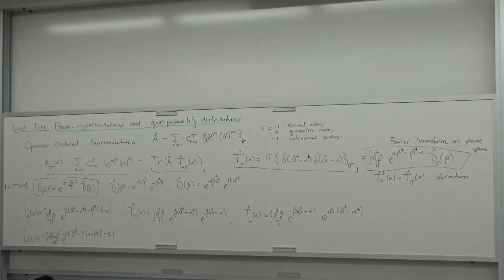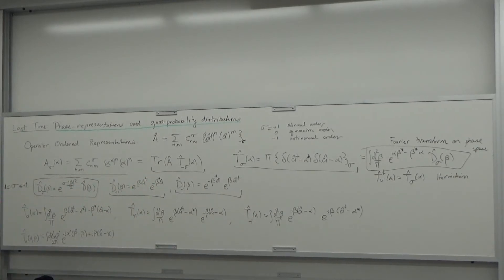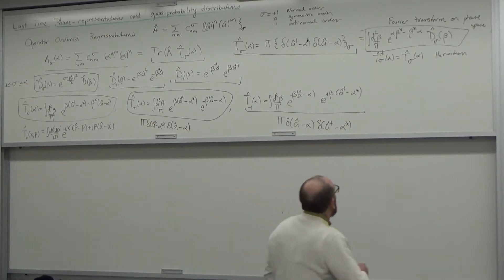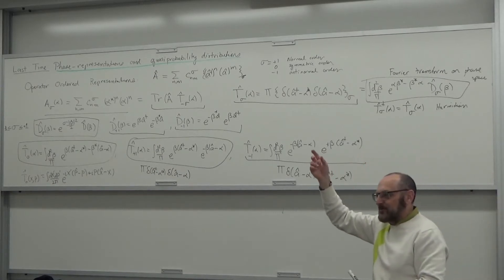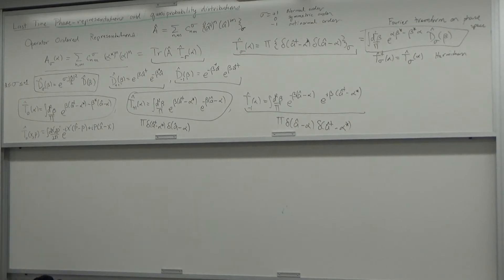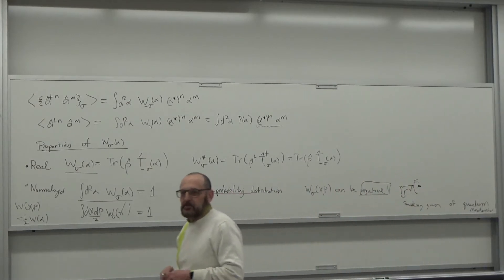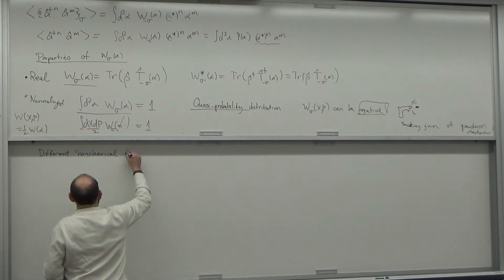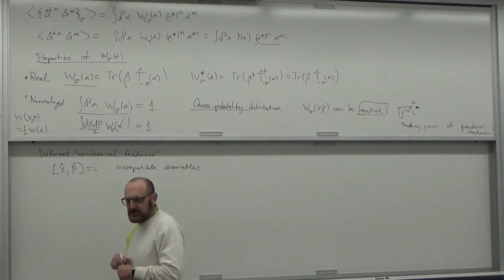Quantum Optics II, Phys581 Spring 2020, Podcast 10